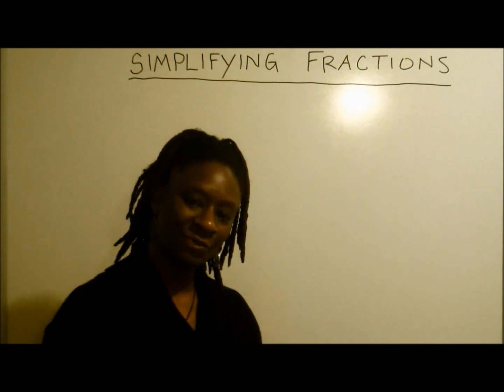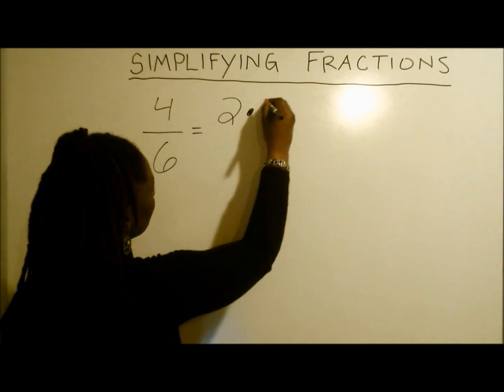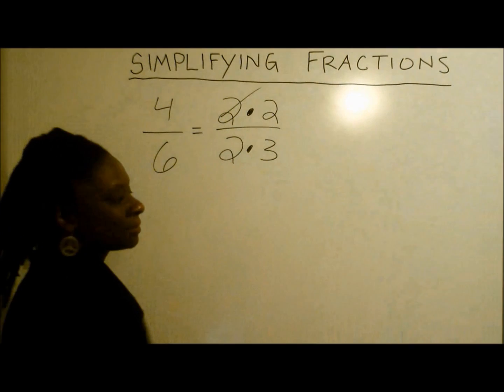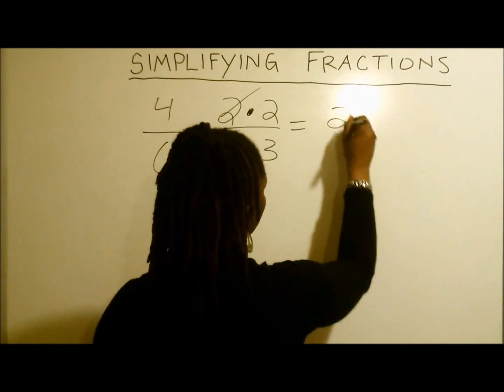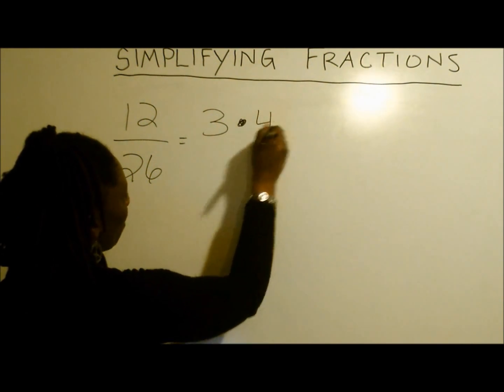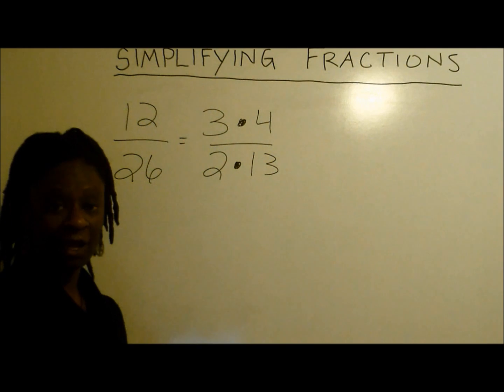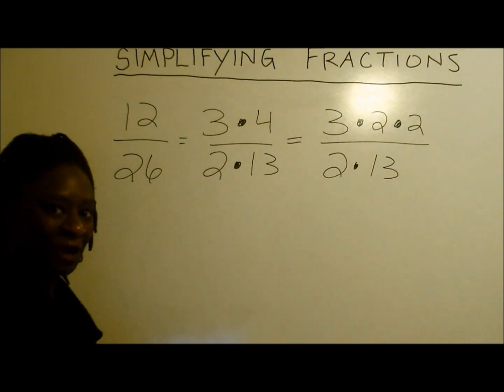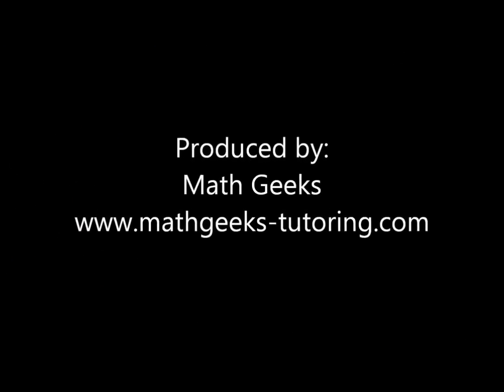Simplifying Fractions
Math Geeks Tutorial: Simplifying Fractions

Learn the art of breaking down Fractions into thier Simpilist Form